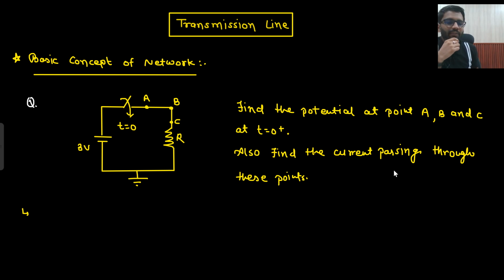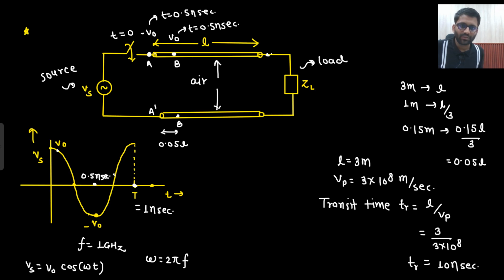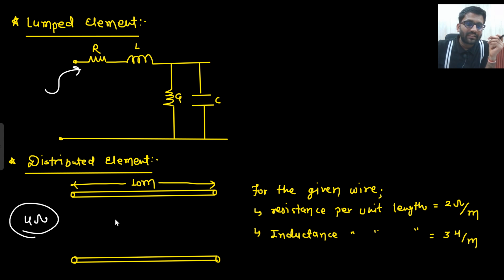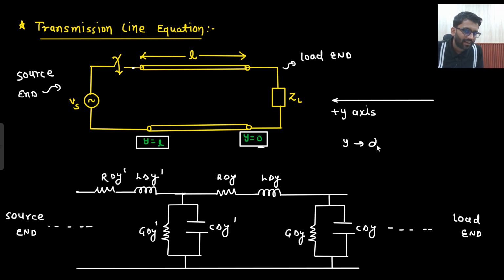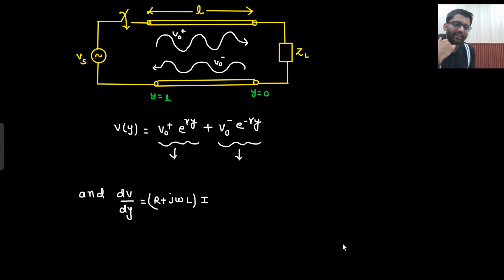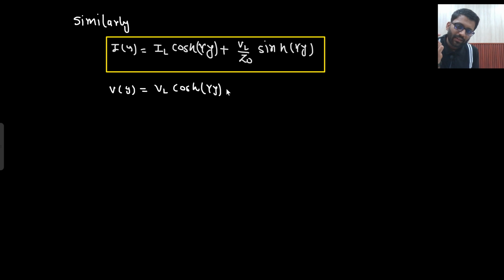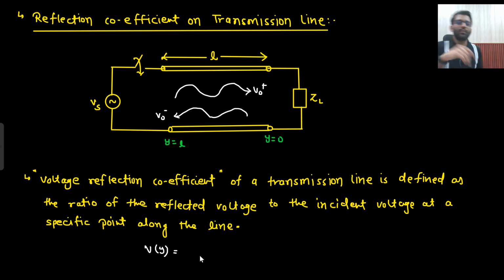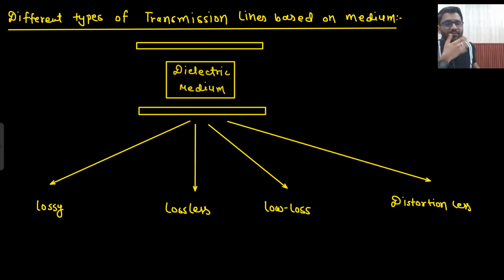Introduction to the Transmission Line and Line Equations || EMFT || ECE/EE/IN || PrepFusion